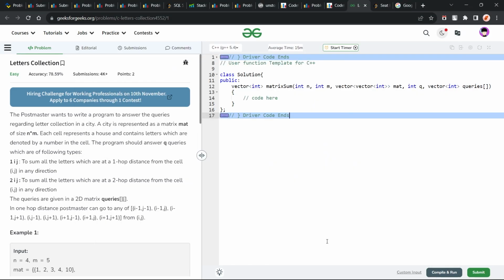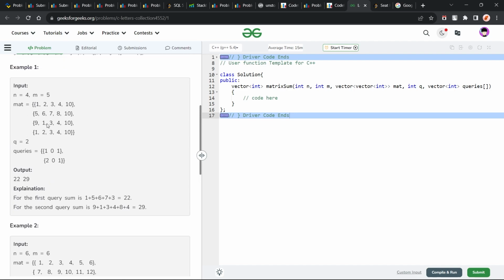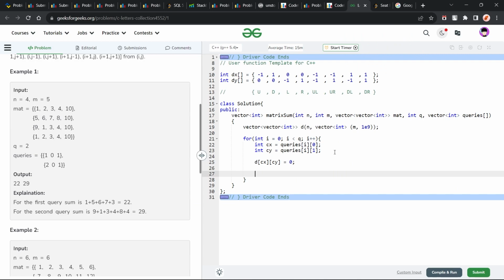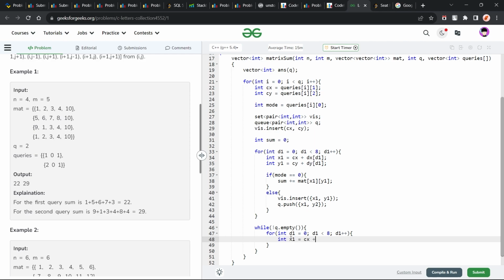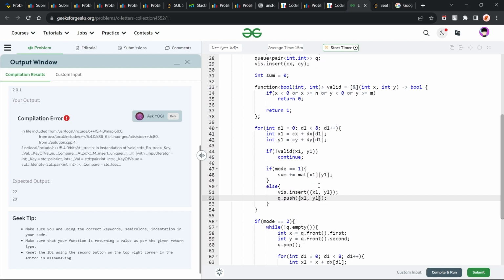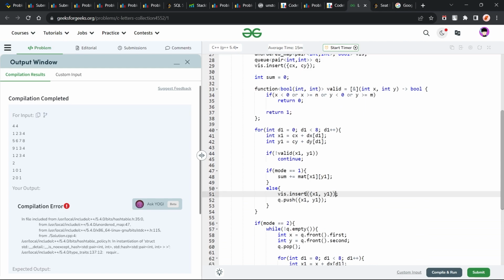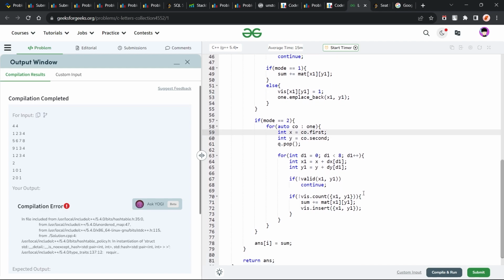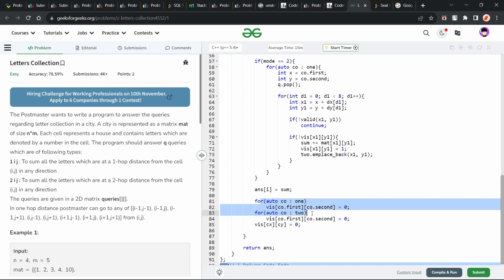Letter Collection | 06 Nov POTD | Geeks for Geeks Problem of the Day | Screencast + Video Solution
Chapters :
00:00 - Welcome
01:02 - Struggling with Easy Problem
29:12 - Problem Explanation